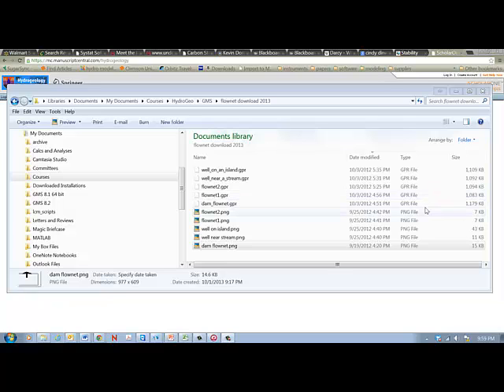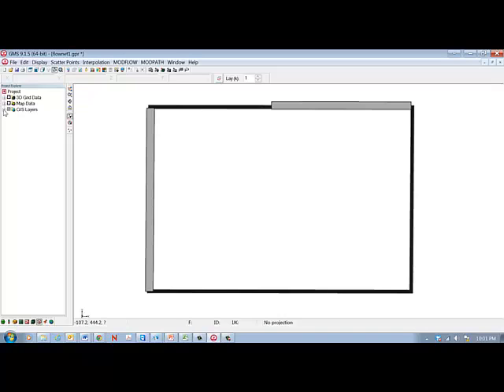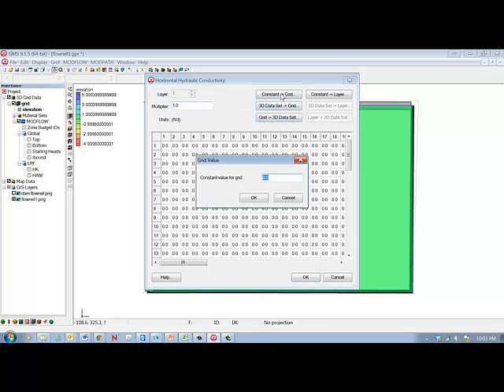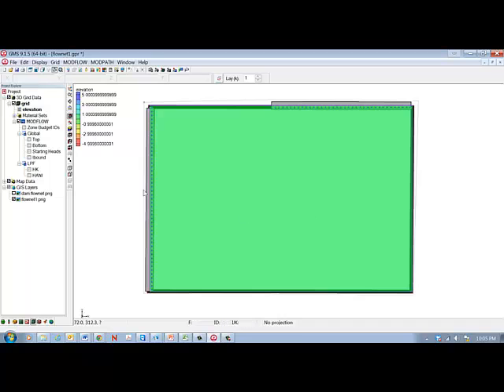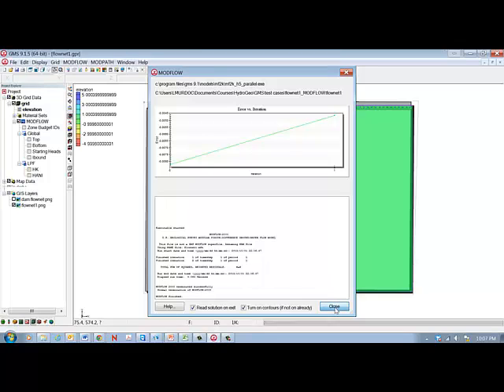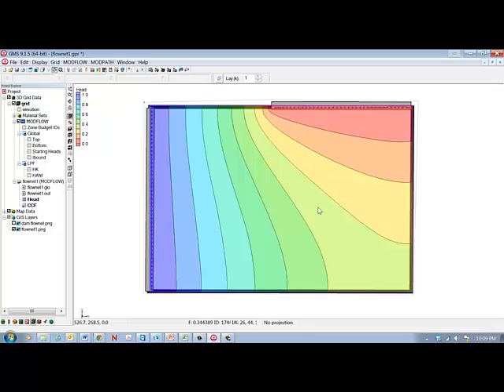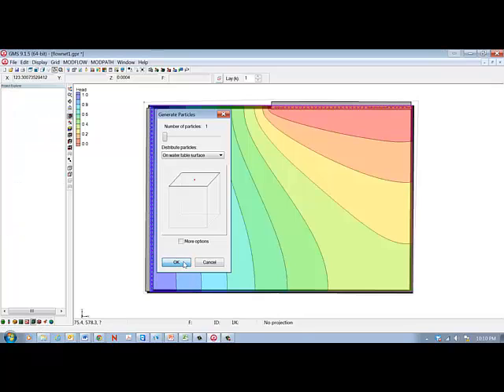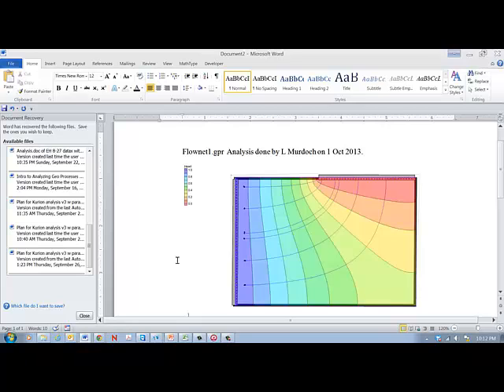Running flownet file on GMS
This shows how to run one of the flownet files for homework